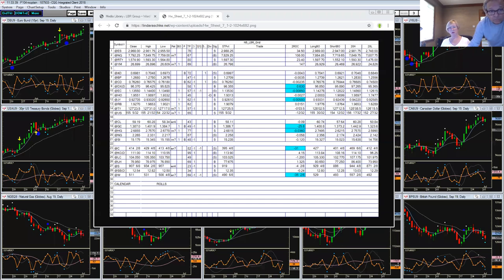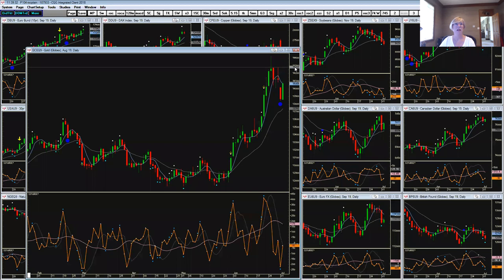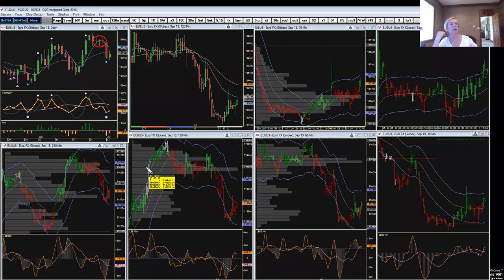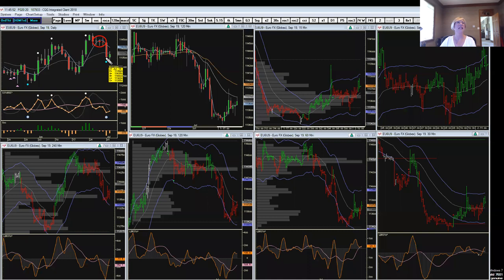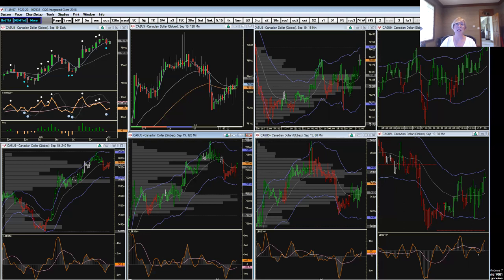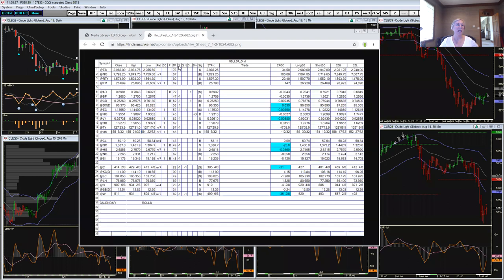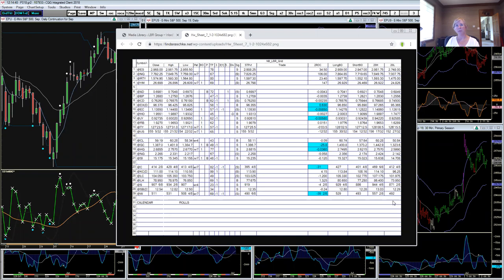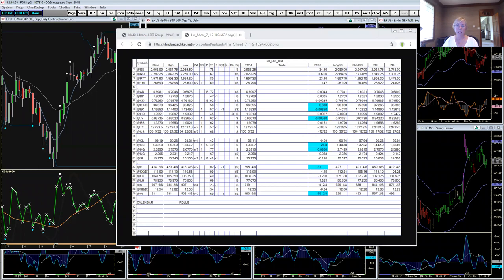Linda Raschke - Tradesheet Explained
Recording from Linda's webinar where she explains how she uses the trade sheet to prepare for the next day. She describes what the column headings represent as well as what to look for going into the next day.